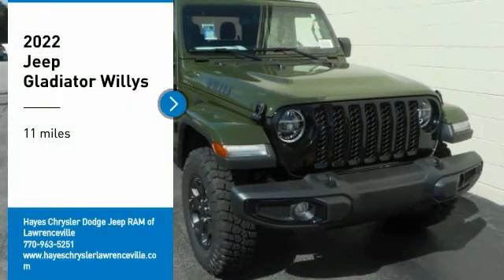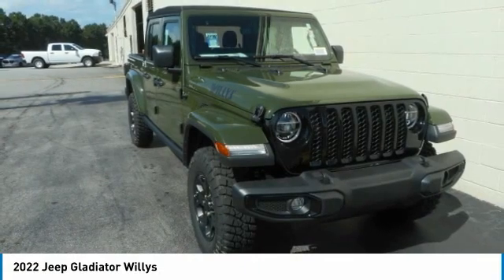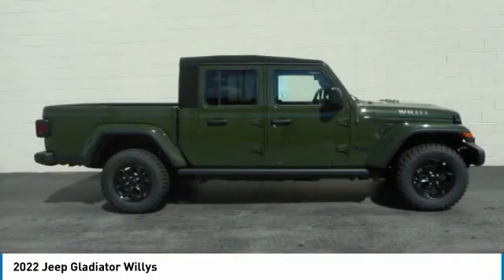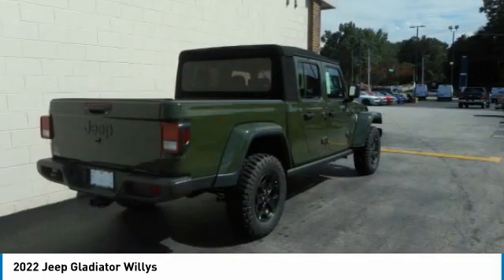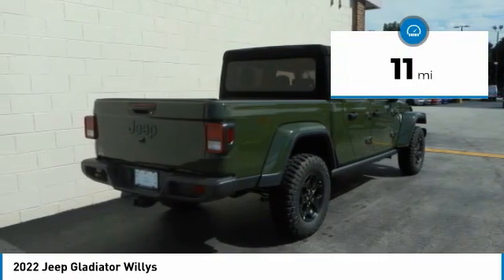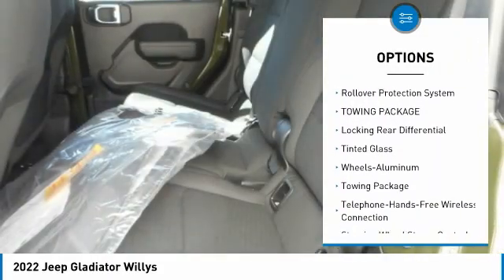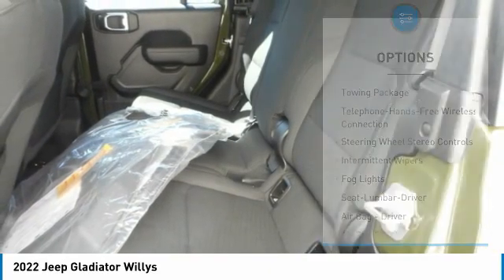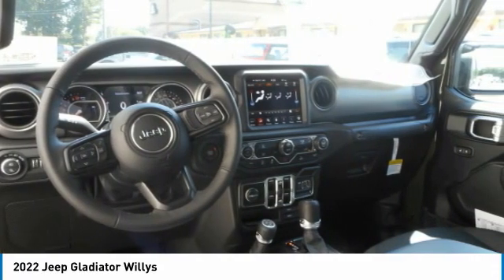2022 Jeep Gladiator Lawrenceville GA L238037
2022 Jeep Gladiator Willys

Must print ad and present ad at time of sale to receive quoted price.brbrFactory MSRP: $55,470 2022 Jeep Gladiator Sport 4WD 8-Speed Automatic 3.6L V6 24V VVT Sarge Green Clearcoat